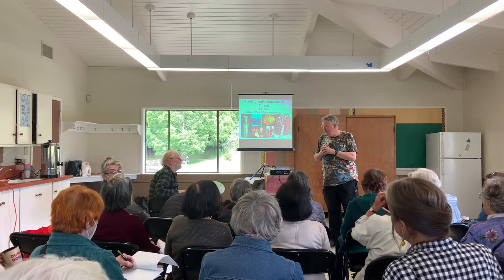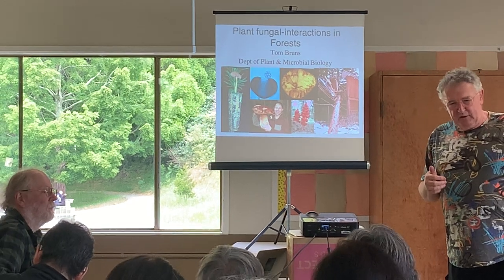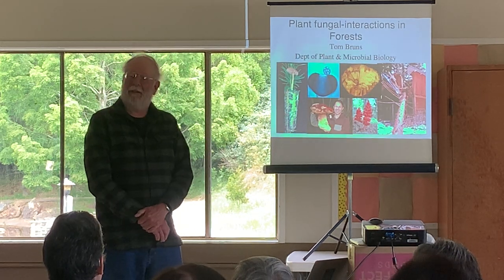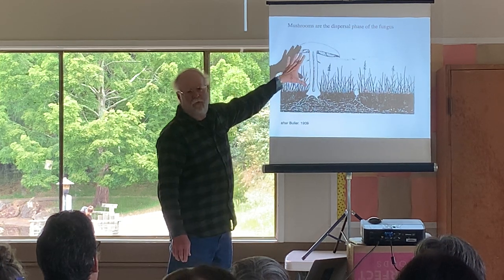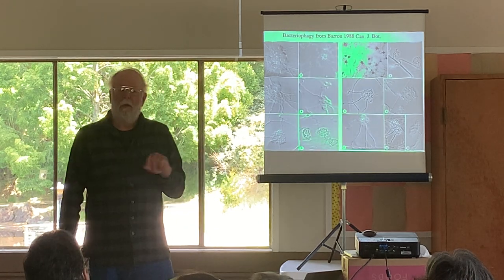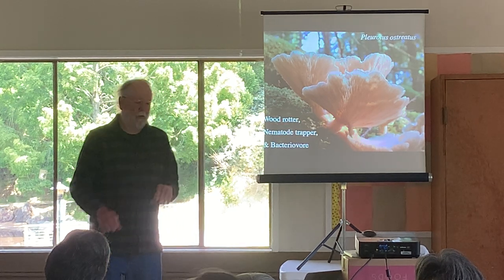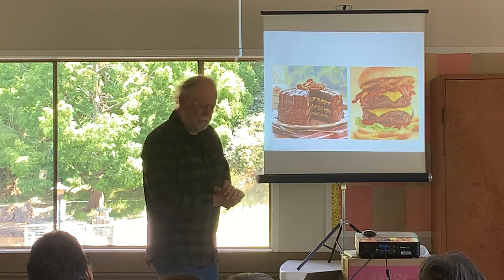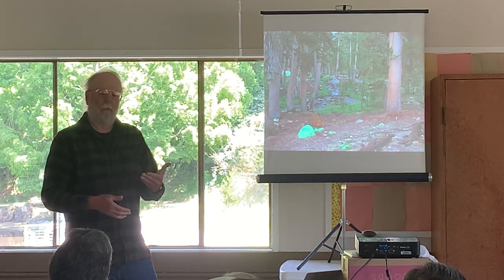Fungi-Plant Interaction with Dr Thomas Bruns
El Cerrito Garden Club's June 2023 picnic with featured presentation by Dr Tom Bruns, all about fungus!